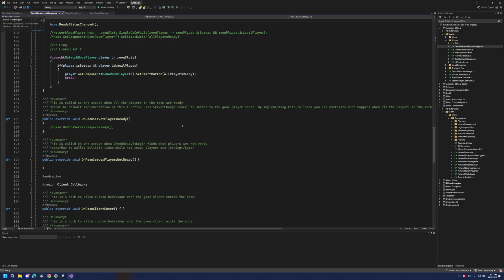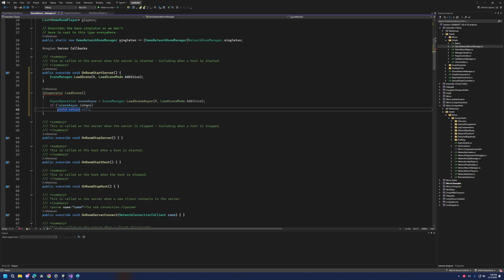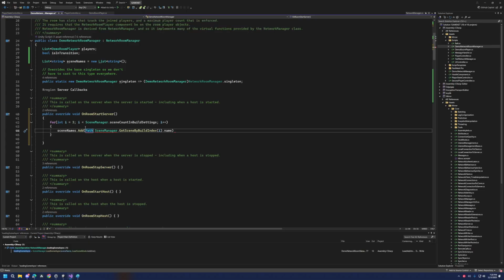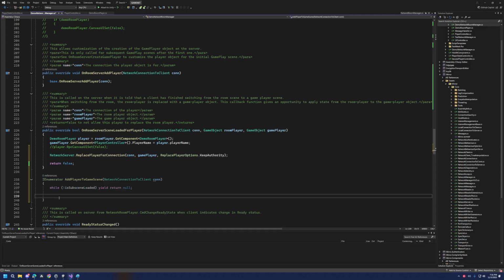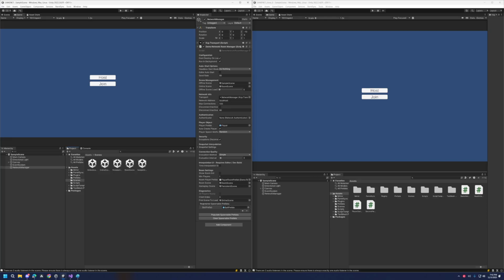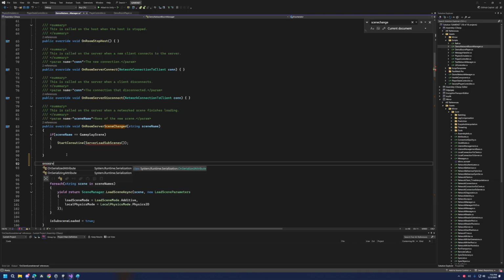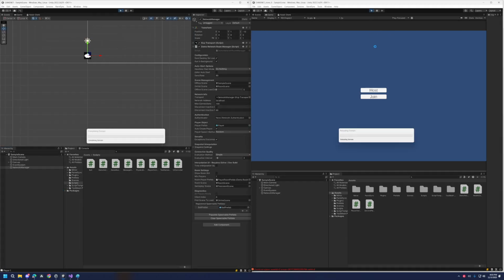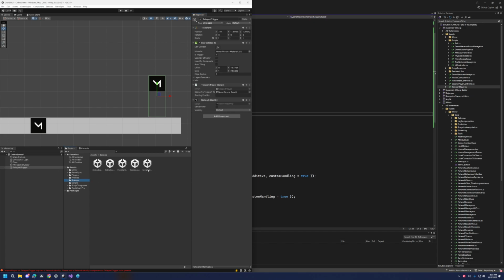GAMENET - Additive Scene P1